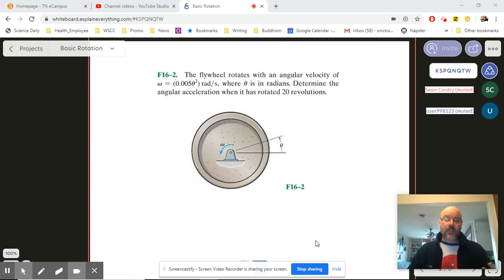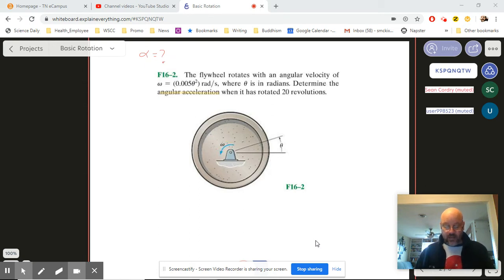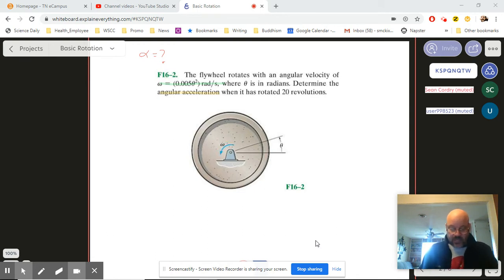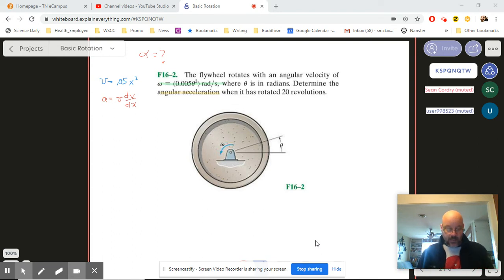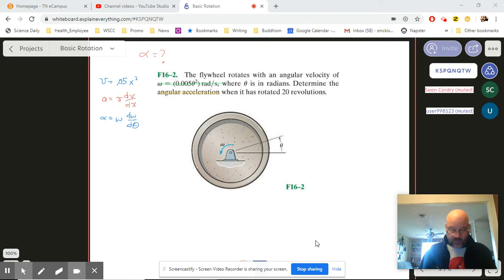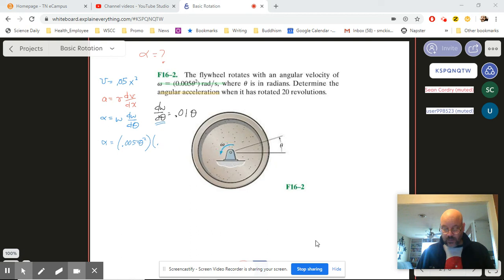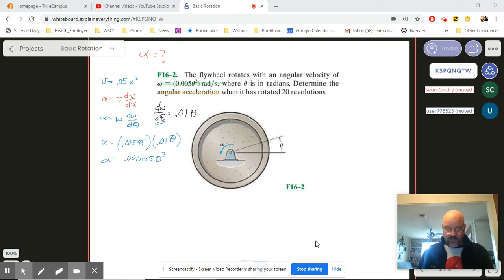Dynamics: 3B Rotational Variables: F16-2